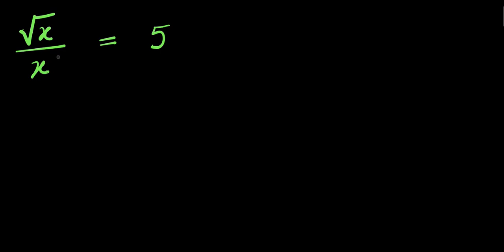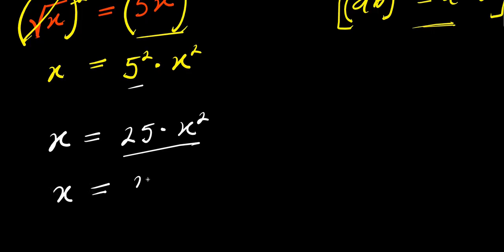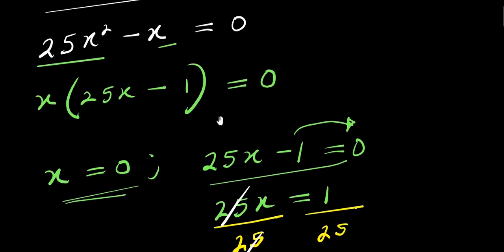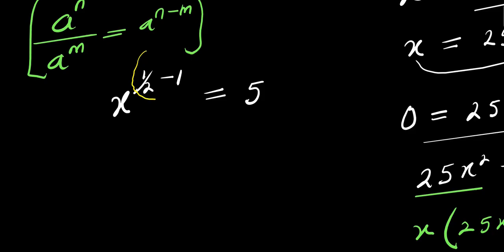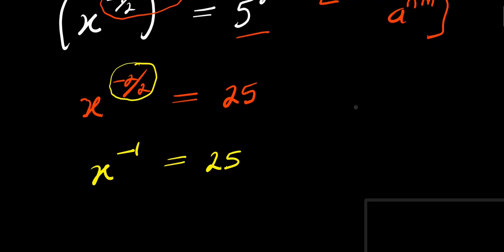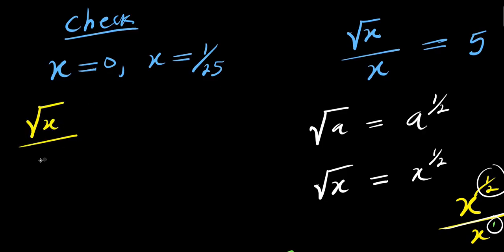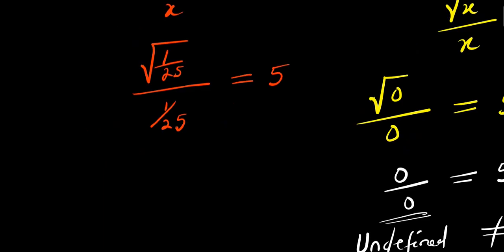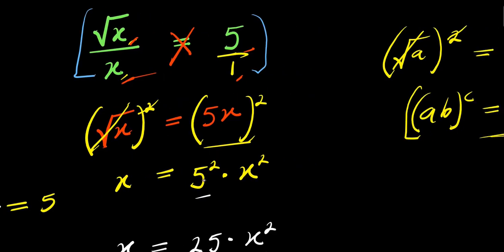Olympiads PROBLEM || How to Solve for x?